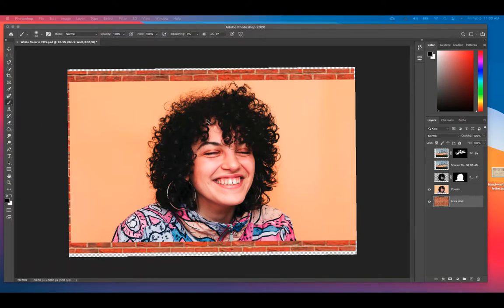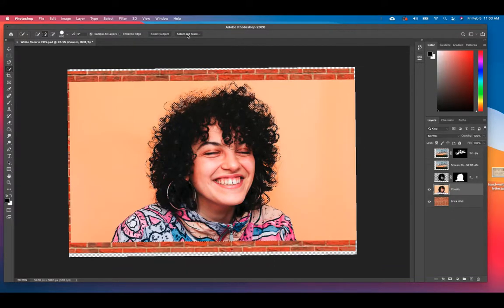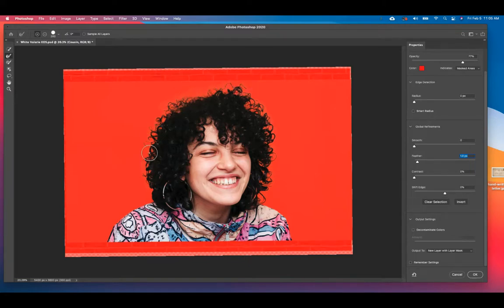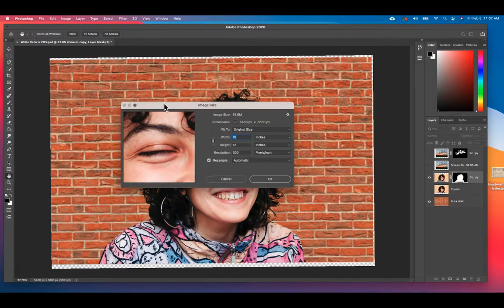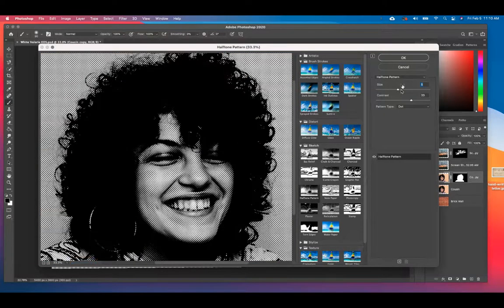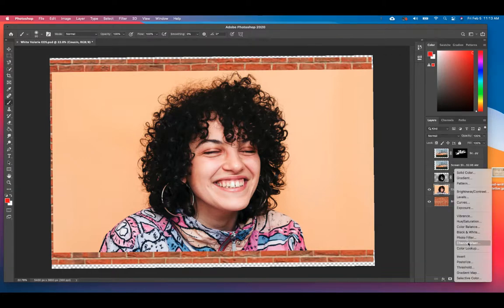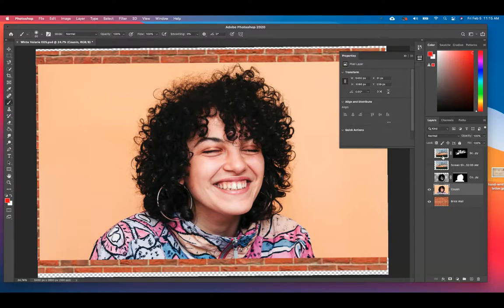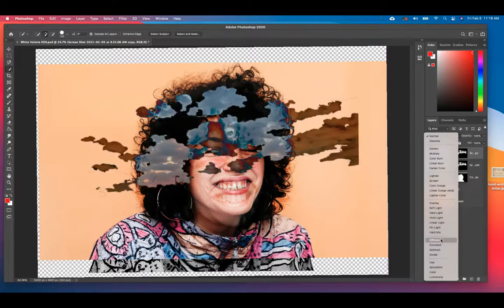Layer modes, Layer Adjustments, Filters, Select mask,